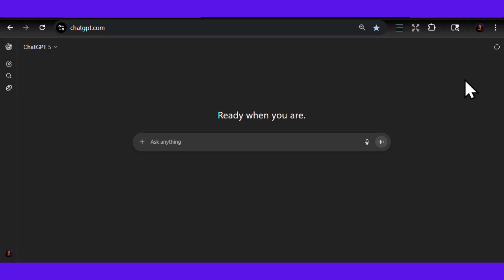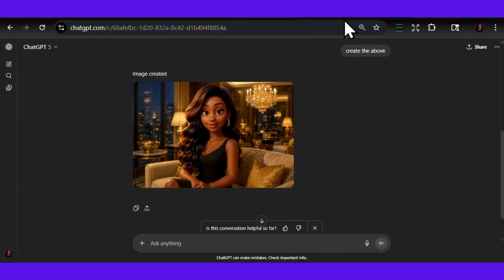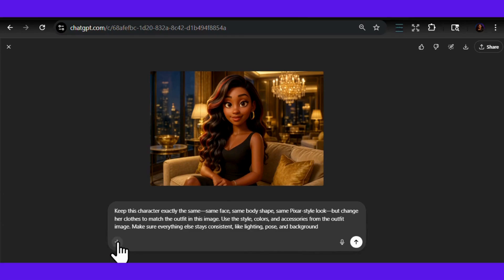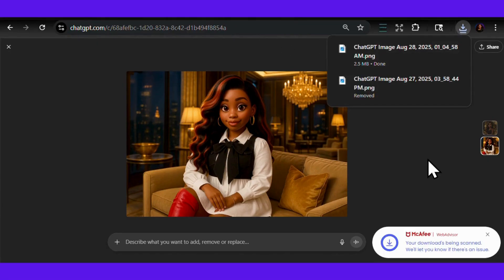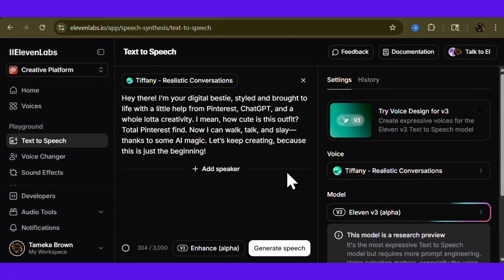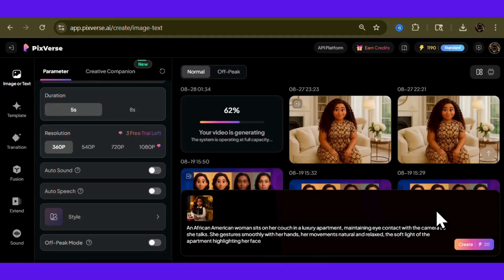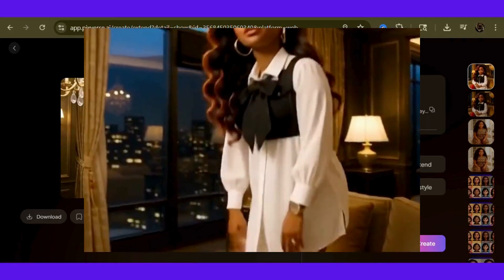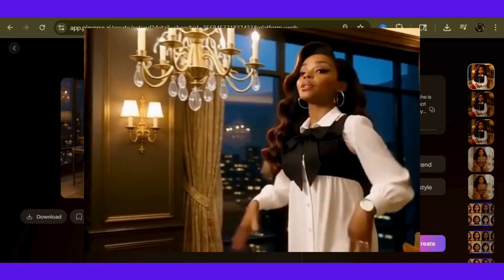Make Your Pixar Avatar Walk, Talk & Dress Up ChatGPT, PixVerse, ElevenLabs 🤯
🎬 How To Make Your Avatar Walk, Talk & Style a Pixar-Style Avatar Using ChatGPT, Pinterest,  Dreamface , elevenlabs & PixVerse
Unlock the secret to creating a talking, walking, and fashion-forward Pixar-style avatar with ease! This tutorial shows you how to bring your digital character to life – no complicated editing skills required! ✨
What You'll Learn:
✨ Use ChatGPT as your creative director and image generator
👗 Style your avatar with Pinterest outfit inspiration
🗣️ Give your character a voice using ElevenLabs V3 model
🚶‍♀️ Making your avatar Walk with PixVerse for smooth, natural movement
🗣️ Add lip sync with DreamFace for realistic talking

Tools Used:
ChatGPT (image generation & styling)
Pinterest (outfit inspiration)
ElevenLabs (voice generation)
PixVerse (animation)
DreamFace (lip sync)

PixVerse Prompt GPT: [Available soon - let me know in comments!]
More Lip Sync Tool Comparisons: [Coming soon]

This method works for ANY character style - cyberpunk, cottagecore, fantasy, you name it! Perfect for content creators, digital artists, and anyone wanting to level up their avatar game.

👑 Welcome to AI Royal Creations Studios – where AI meets creativity! We’re  Queen, your 3D Pixar-style bestie, here to help you learn, create, and reign in the world of AI. 🎨✨

From faceless YouTube channel tips to avatar hacks, clip art tutorials, and AI tools that’ll blow your crown off – we’ve got you covered. Whether you're building your digital empire or just getting started, we’re making AI easy, fun, and totally binge-worthy.

Free Music for Videos 👉 Music by LO PACINO - Spell On Me (feat. Eli X)